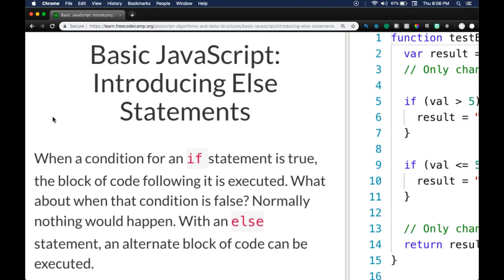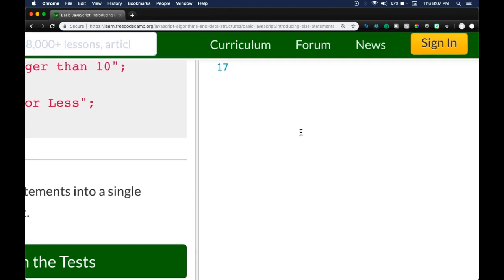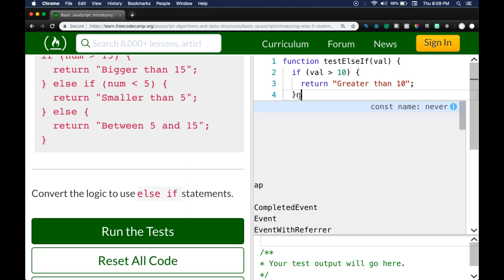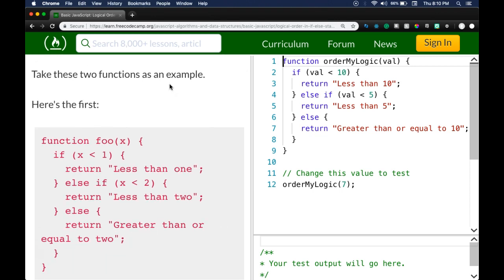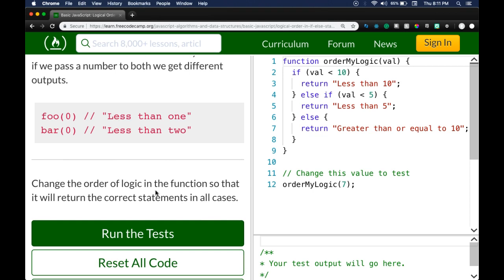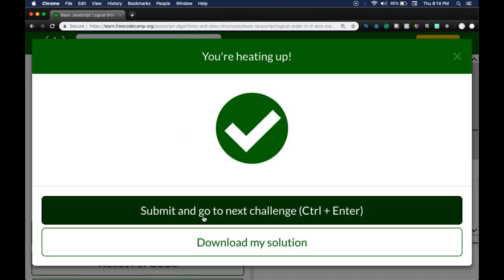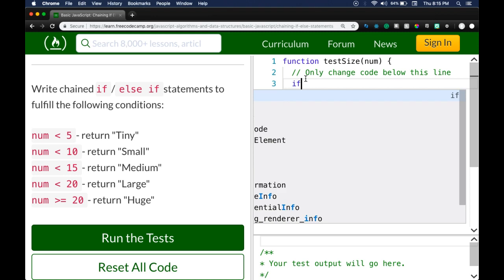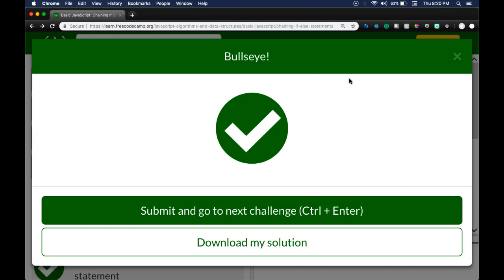freeCodeCamp's Introducing Else and Else If Statements, Chaining If Else If Statements (11)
In this freeCodeCamp tutorial video we are back at it in our Basic Javascript course.  In this video we look at the following lessons: Introducing Else Statements, Introducing Else If Statements, Logical Order in If Else Statements, & Chaining If Else Statements  We learned in the past videos about If Statements and how we can specify a condition to be true in order for our If Statement to run.  But when the If statement is false the code never runs.  What if we wanted to add another condition to chec for?  We can do this with the Else Statement.  If we add the keyword right after our If Statement we can alternatively run another piece of code when the If statment is false.  If we want more than to conditions we can chain multiple If Statements using Else If statements.  We learned about the importance of putting our conditions in the right order.  Not doing so will cause a condition to trigger true before the desired condition.  Mastering conditional logic is key on your journey through the world of coding.